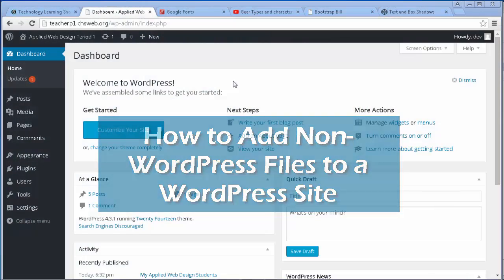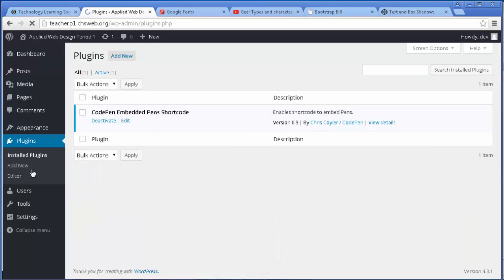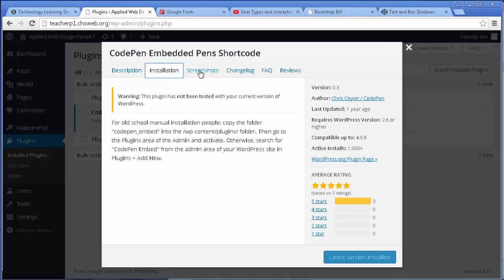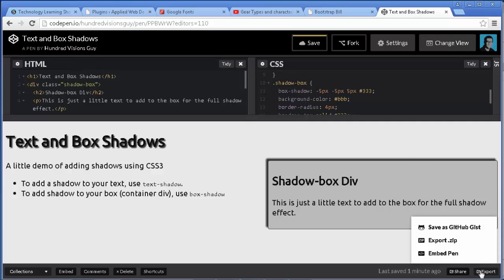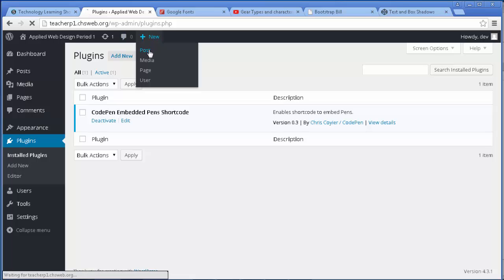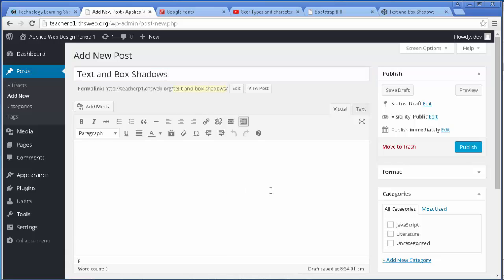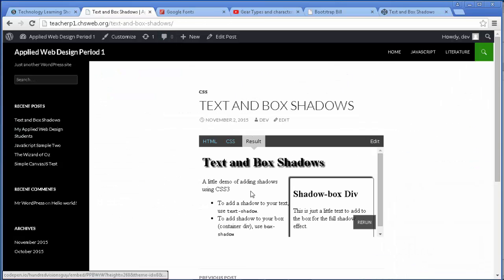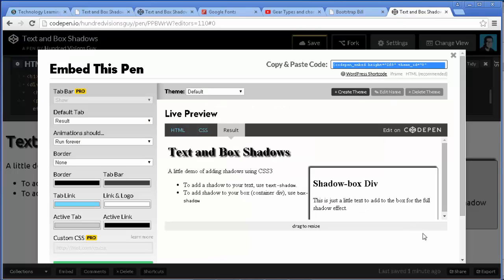How to Embed a CodePen into a WordPress Post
This shows you the plugin you want and a step by step instruction of how to add a CodePen to a WordPress post.